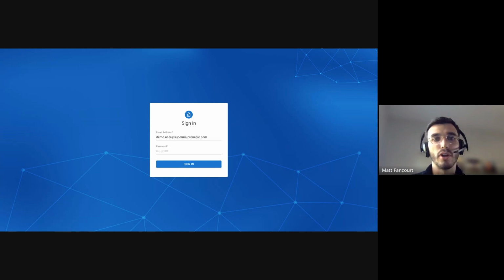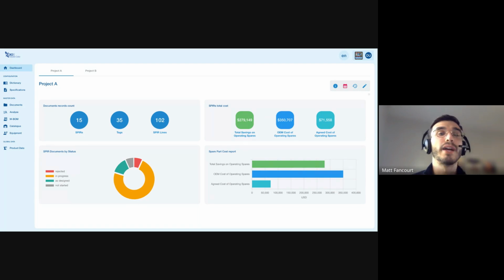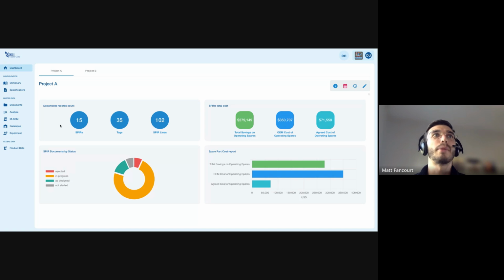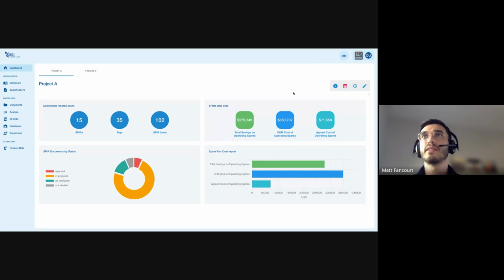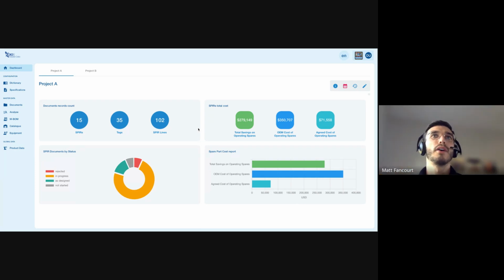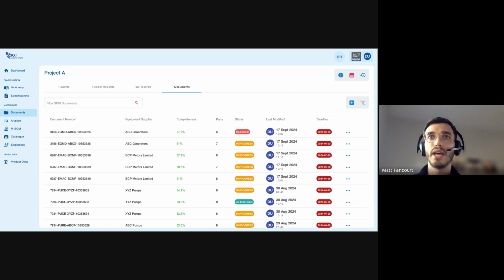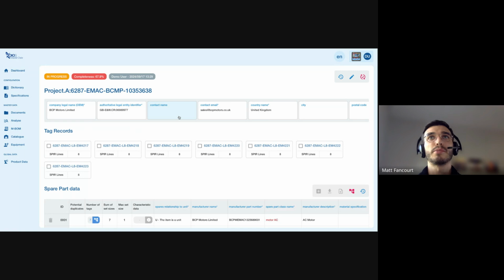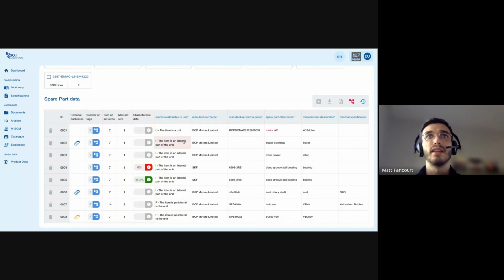How Kspir Transforms Decision Support for Owner/Operators: Data Management Beyond Spreadsheets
Matt Fancourt provides an overview of how Kspir is a cloud-based web application designed for Owner/Operators to control, govern, and manage the SPIR document and Material Master process efficiently. Each organization using Kspir receives a personalized login, offering a tailored view specific to their projects. During the presentation, Matt demonstrates the platform using a demo Owner/Operator account.

He explains how Owner/Operators can set up projects within Kspir and invite EPCs, Equipment Suppliers, and Original Equipment Manufacturers to collaborate on SPIR documents. With real-time visibility into the progress of SPIR documents, Owner/Operators can generate detailed reports—offering insights and oversight that are not feasible with the traditional SPIR process. Matt showcases an example project within Kspir, highlighting the project details, actors, and milestones. He then discusses various example reports, illustrating the power of having all critical data centralized in one platform.